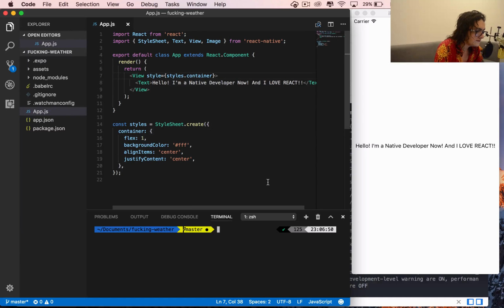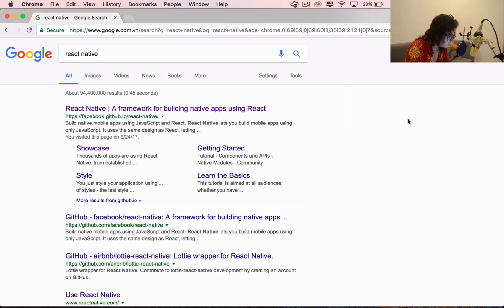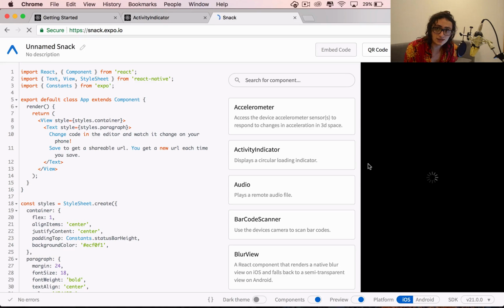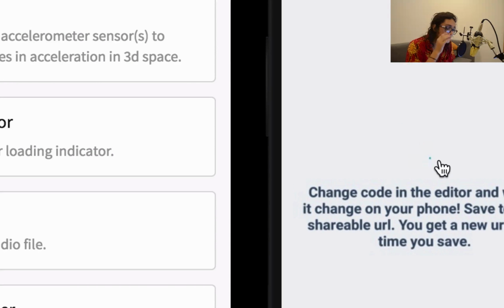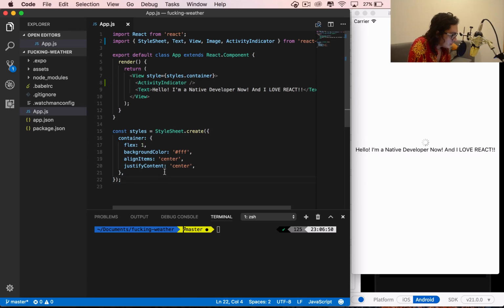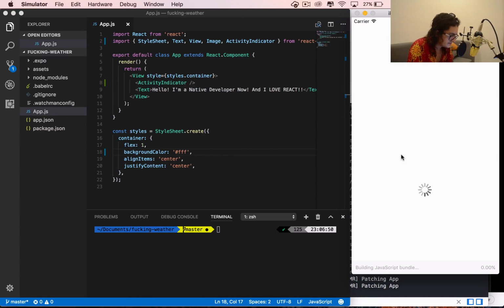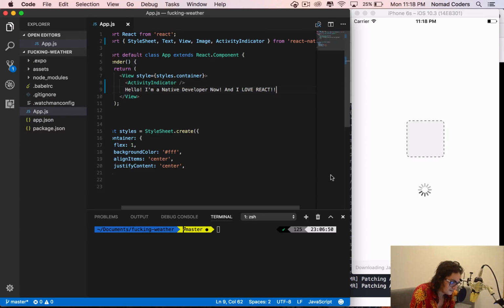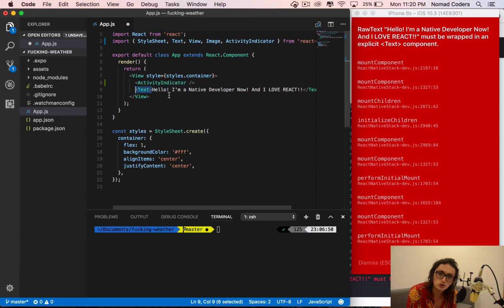리액트 네이티브로 날씨앱 만들기 #7 Basic React Native Concepts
Basic React Native Concepts / 한글자막 켜주세요!

리액트 네이티브로 '퍼킹' 날씨앱 만들기 시리즈 7번째입니다. 강의는 매주 월/목 업데이트될 예정입니다. 이 강좌 시리즈를 노마드 아카데미에서 보시면 자세한 강의자료와 함께 좀 더 학습하시기 쉽습니다.